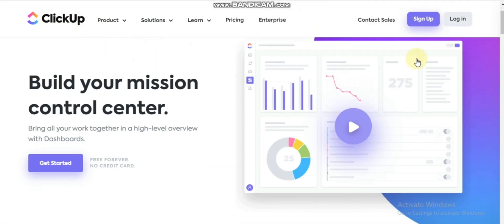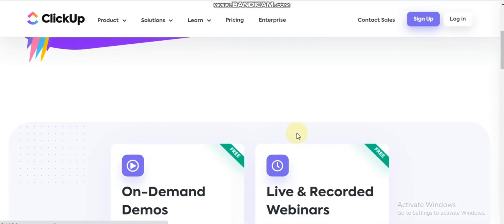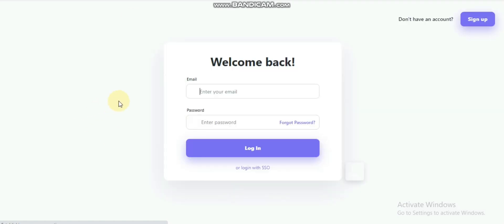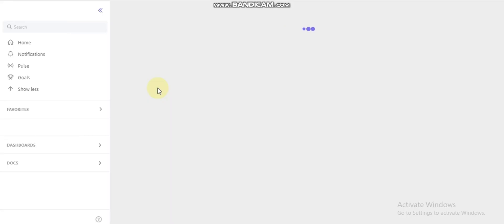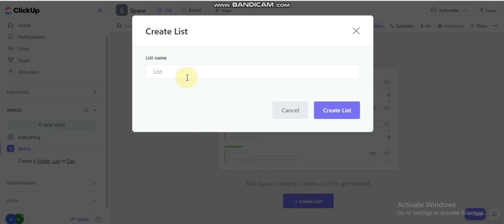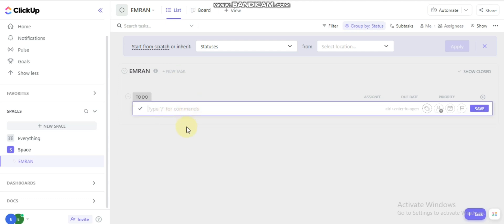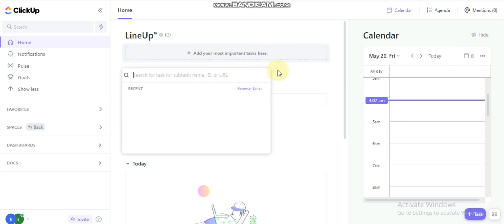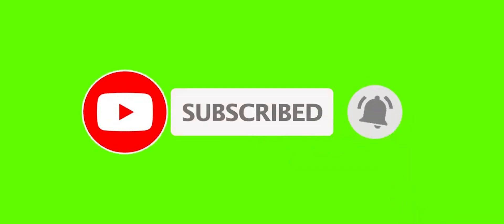What is Clickup How to use it for Business and Sales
HELO GUYS
in this video i will give u a brief introduction about click up ,Click Up is a cloud-based collaboration and project management tool suitable for businesses of all sizes and industries. Features include communication and collaboration tools, task assignments and statuses, alerts and a task toolbar.